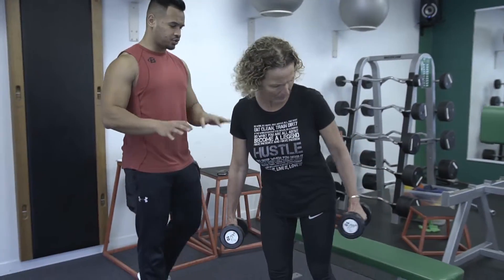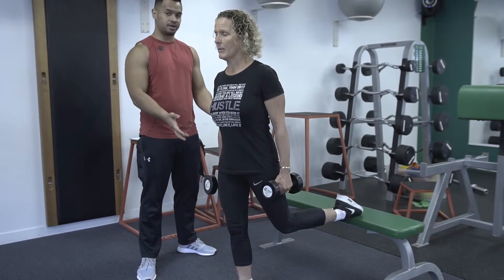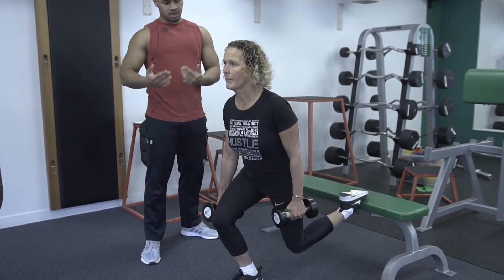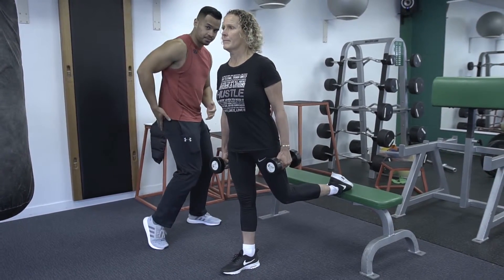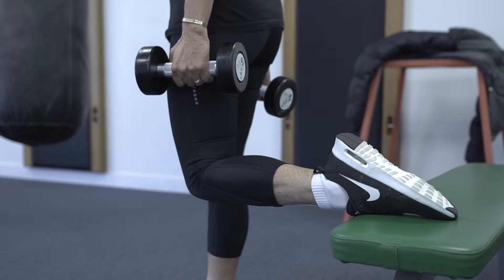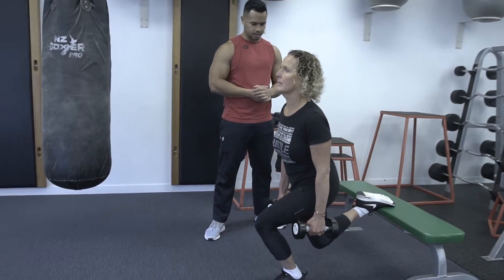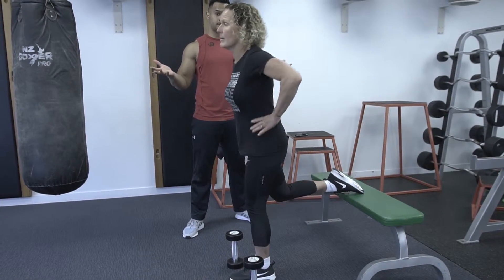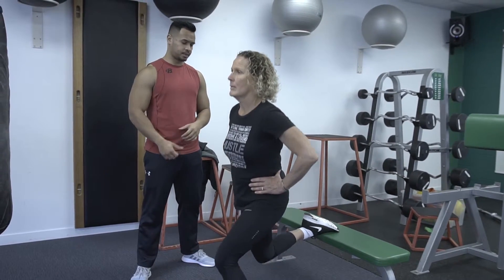Weighted One Leg Lunges